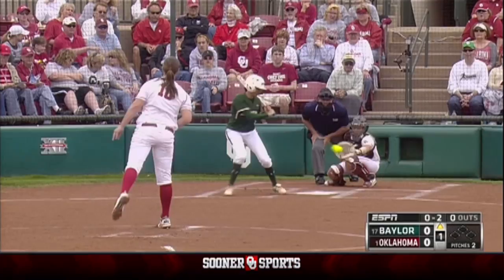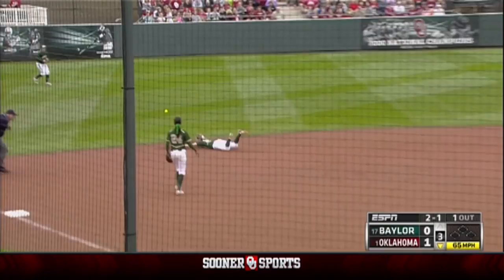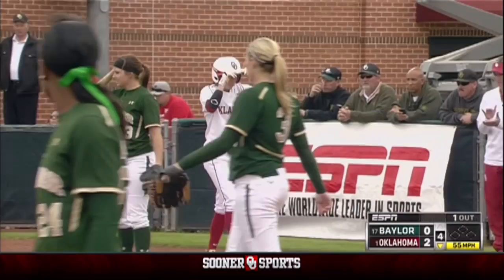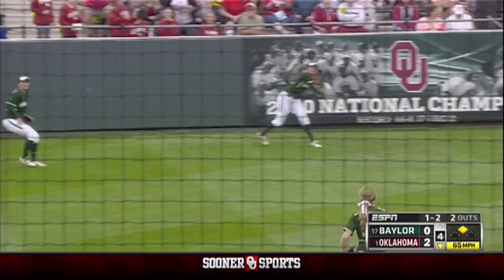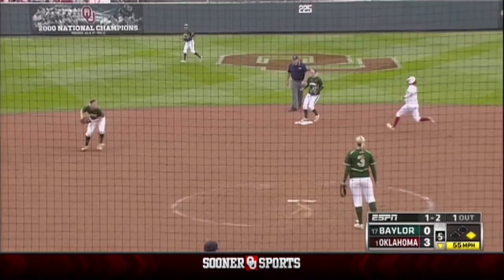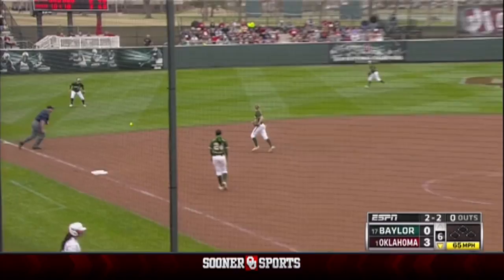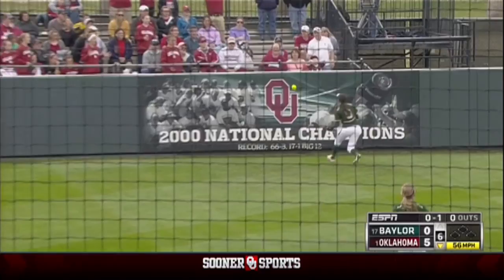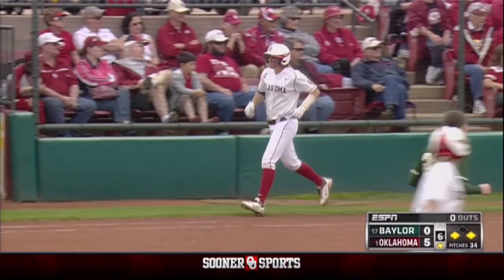OU 8, Baylor 0 Highlights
Keilani Ricketts became the winningest pitcher in OU history with the Sooners' 8-0 shutout of Baylor Sunday.